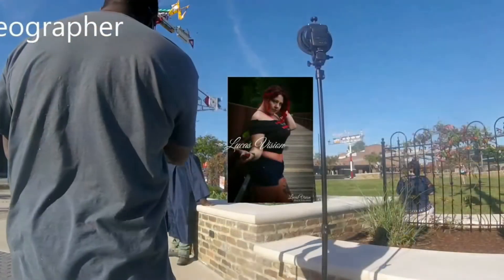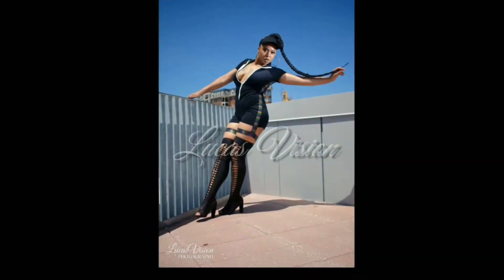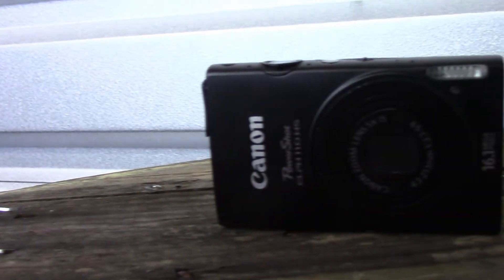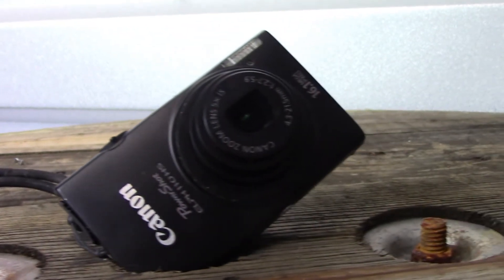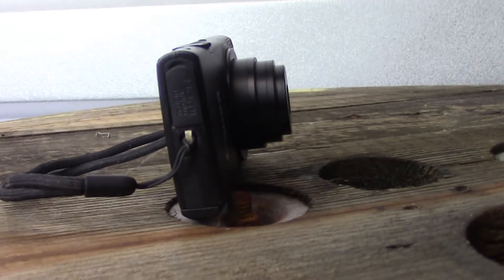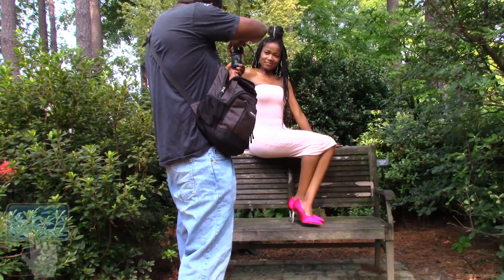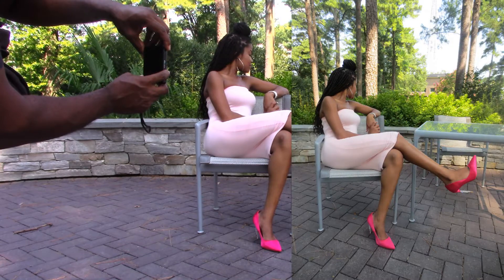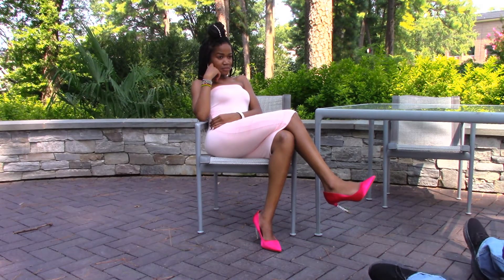Photoshoot with the Canon 110